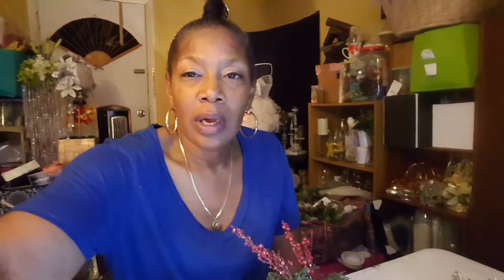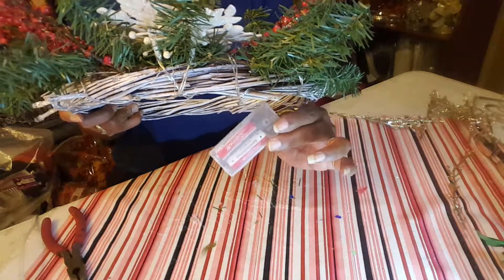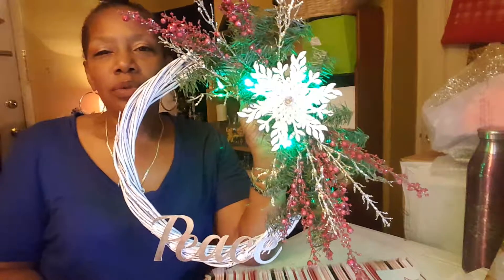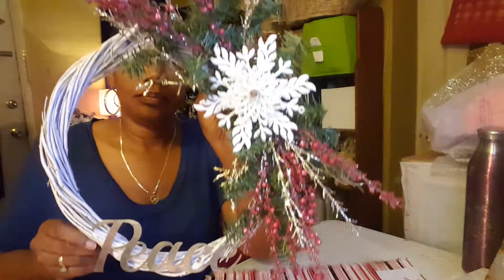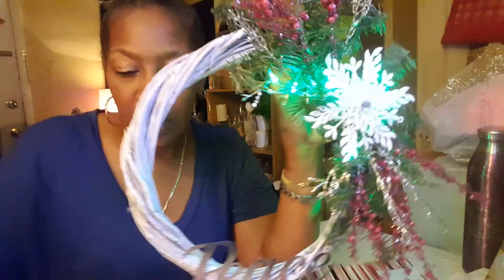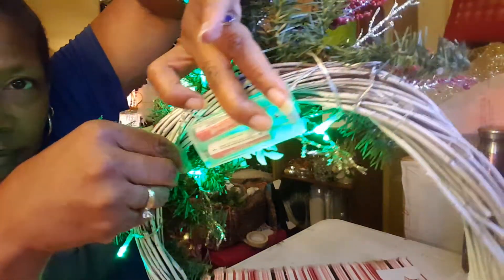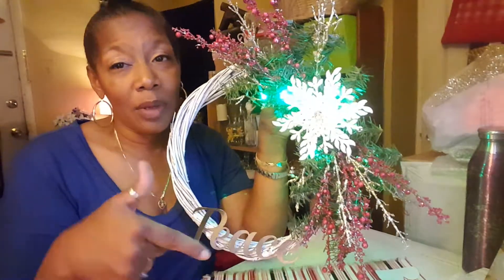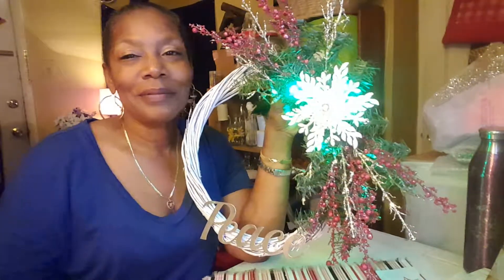Finishing up a door wreath for my daughter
Everyone in this video I'm finishing up a wreath that I started that was requested by my daughter thank you guys for watching if you like the content that I've been showing so far my videos give me a thumbs up for like subscribe comment below and let me know how I'm doing and don't forget to share and hit that notification bells of the each time I upload a new video you will be able to see what I have going on next.

Email and other platforms:
Instagram.com/heartinhandnj
Facebook.com/heartinhandnj